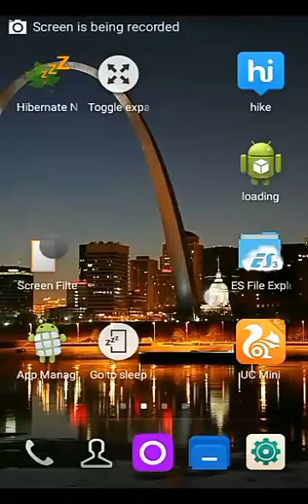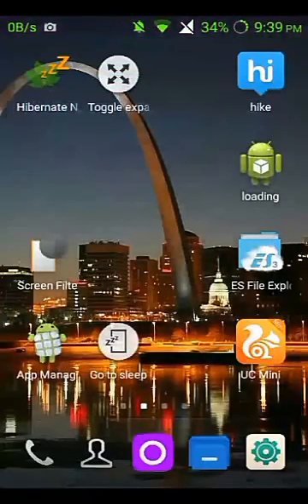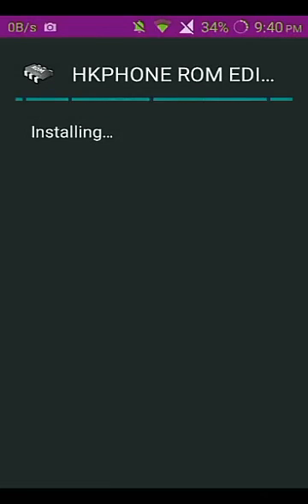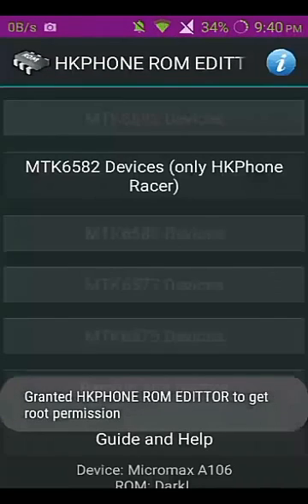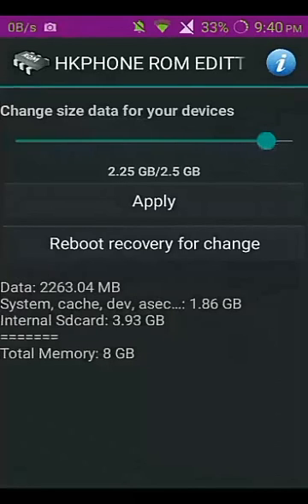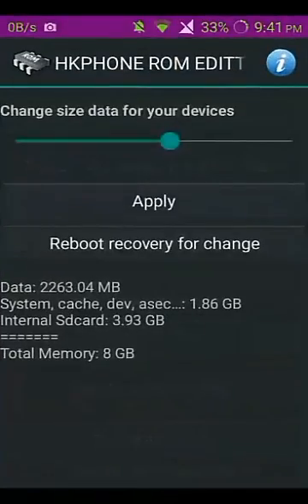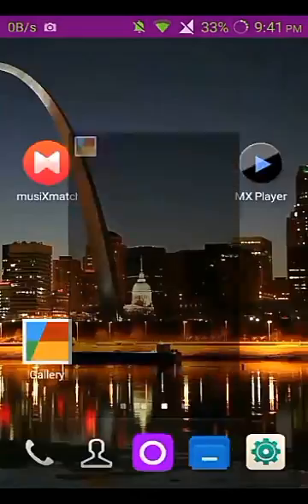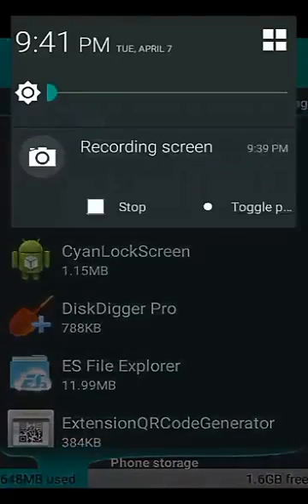HOW to increase application storage in MICROMAX UNITE2 WITHOUT PC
..we will not responsible for damage sd card, or any problem in your android.. do it at your own risk...